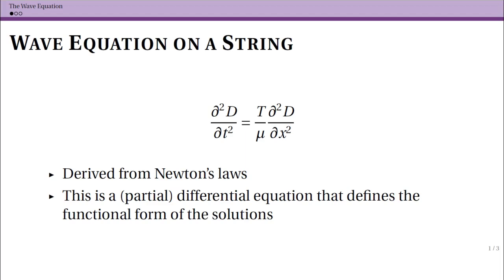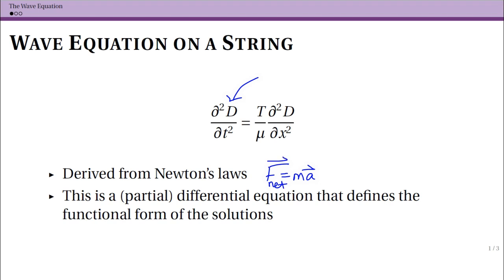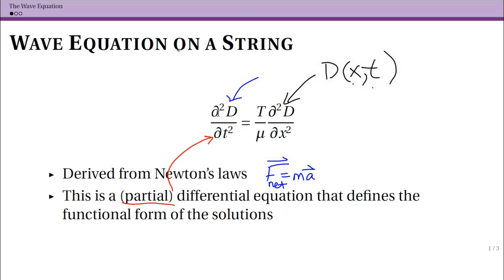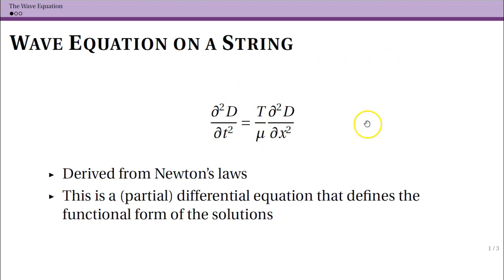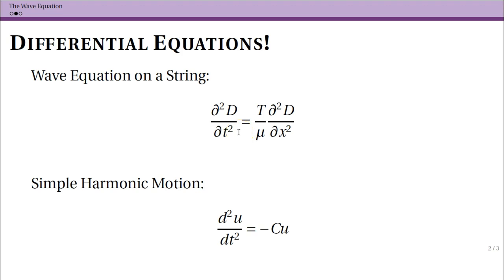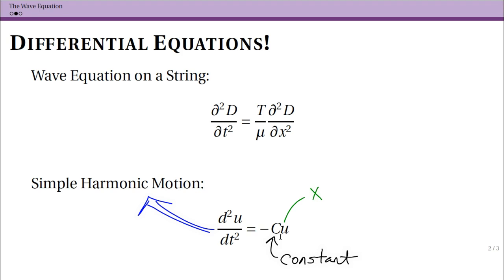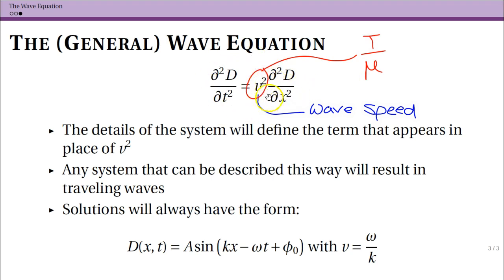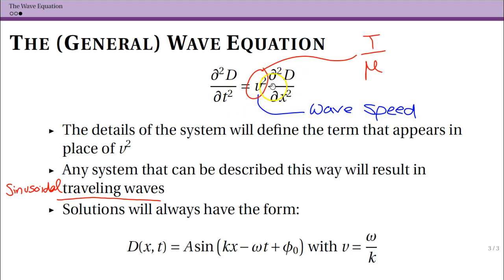The Wave Equation (16.4)